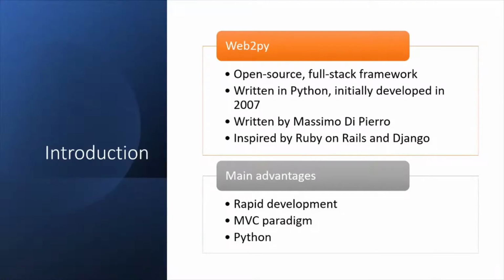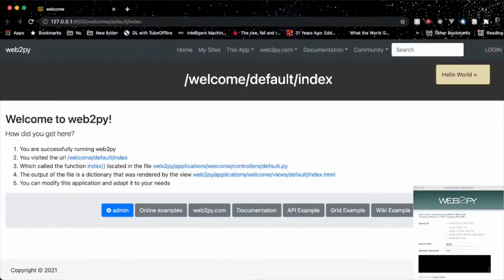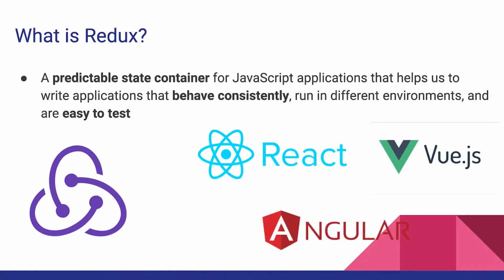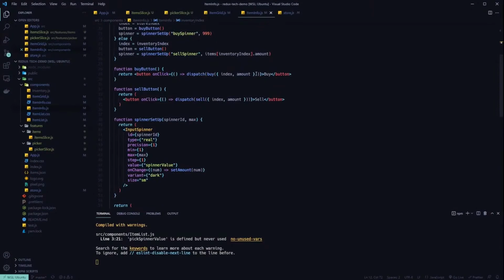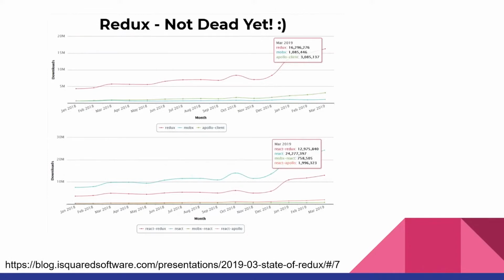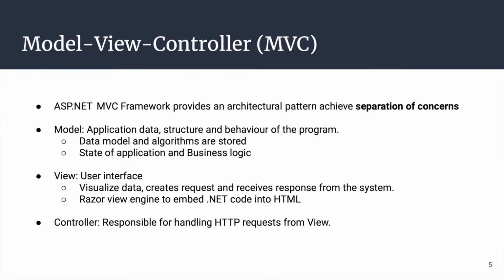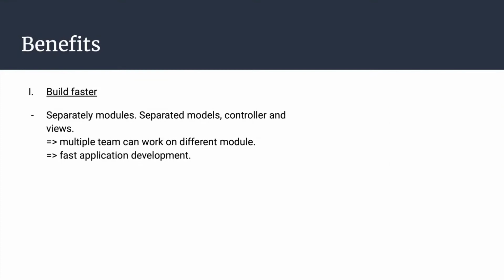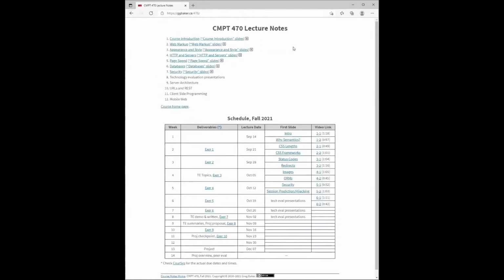CMPT 470, week 7 part 2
0:37 Web2Py
15:40 Redux
33:03 ASP.NET MVC